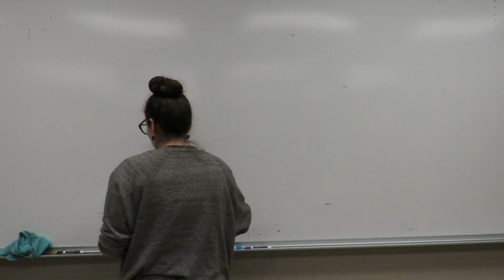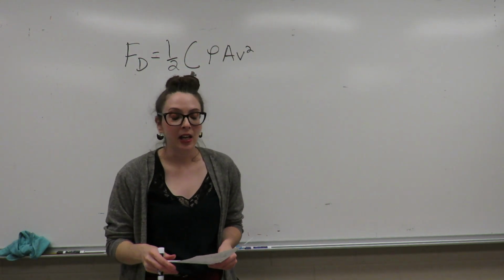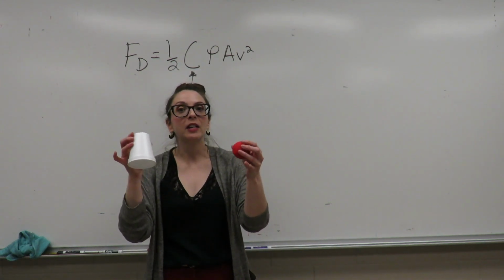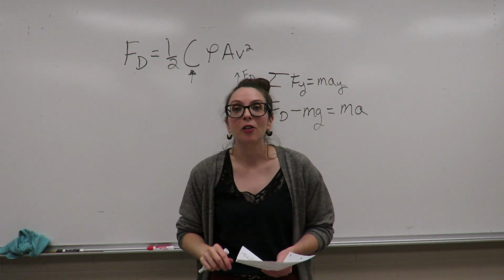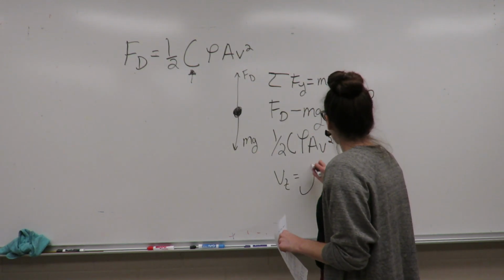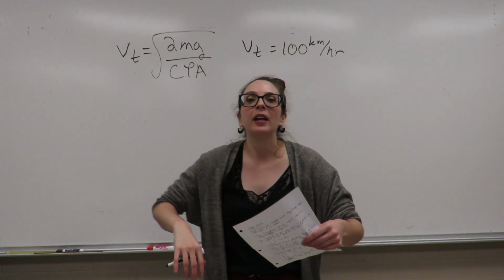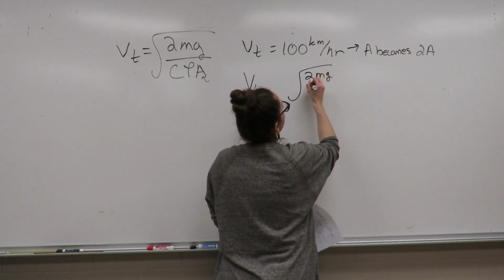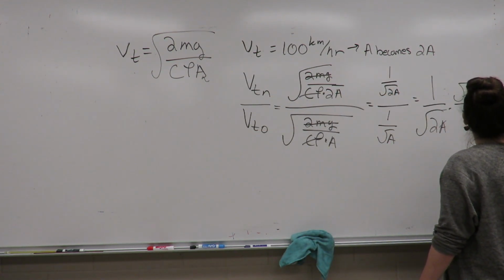Drag Force Mini-Lecture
This is a mini-lecture about drag forces for PHY 221 at Delta State University.